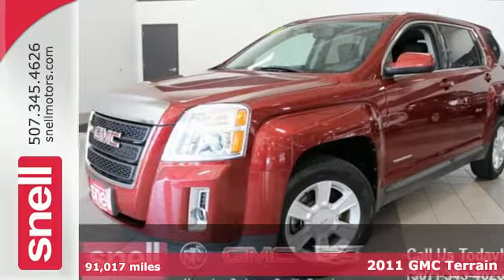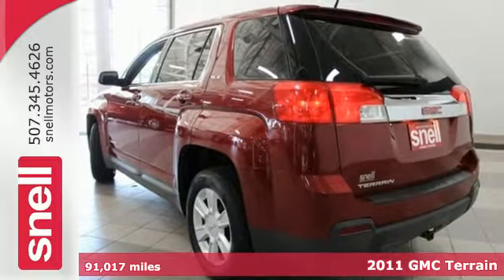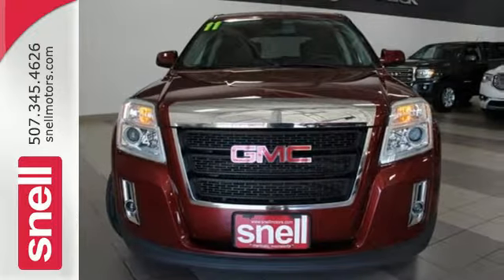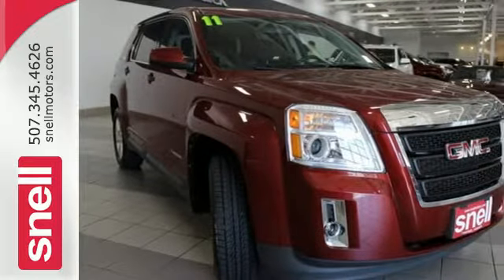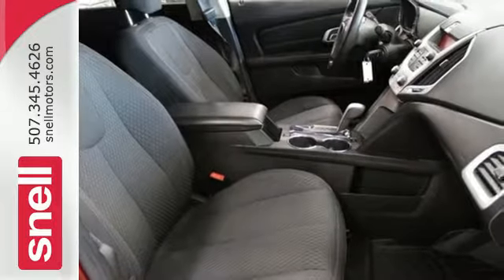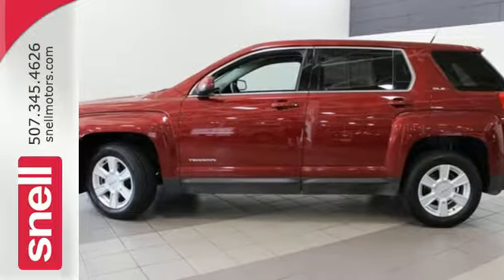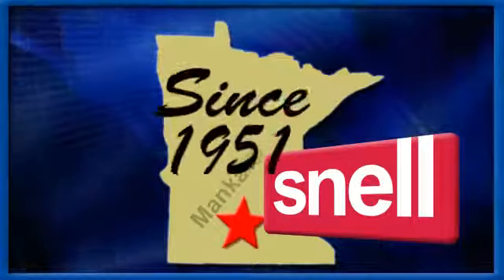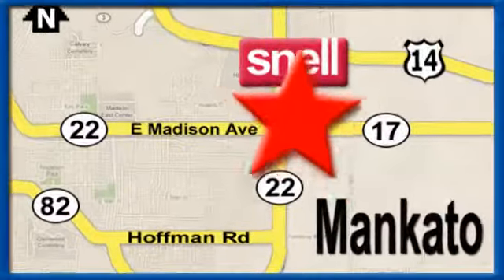Used 2011 GMC Terrain Mankato MN St Peter, MN P6401240 - SOLD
Year: 2011
Make: GMC
Model: Terrain
Trim: SLE-1
Engine: 2.4L 4-Cylinder SIDI DOHC VVT
Transmission: 6-Speed Automatic
Color: Red
Interior: Jet Black
Mileage: 91017
Stock #: P6401240
VIN: 2CTALMEC1B6401240
New Price! Terrain SLE-1, 4D Sport Utility, 2.4L 4-Cylinder SIDI DOHC VVT, 6-Speed Automatic, FWD, Merlot Jewel Metallic, Preferred Equipment Group 3SA, Single-Zone Manual Front Climate Control.brbr32/22 Highway/City MPGbrbrAwards:br * 2011 IIHS Top Safety PickbrbrWe have been locally owned by the Snell family since 1974. At Snell Motors we emphasize customer service before, during, and after the sale. We want everybody to know that our mission statement is Honest-Caring-Quality Service. That's why with every pre-owned vehicle purchased we offer a VIP package including 3 months of unlimited car washes at our state of the art autowash, your first oil change complimentary, and complimentary gift bag. Thank you for choosing Snell Motors!

Address:
1900 Madison Avenue